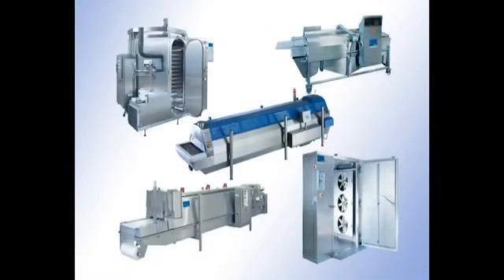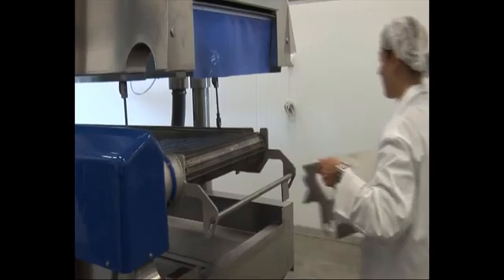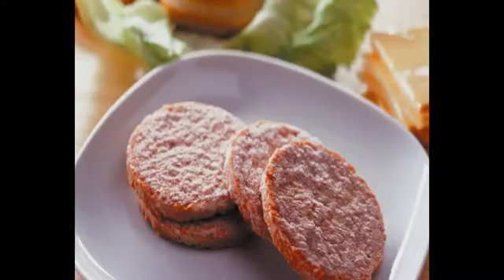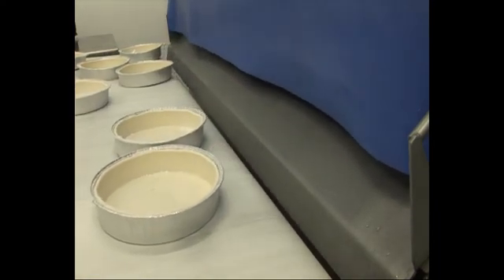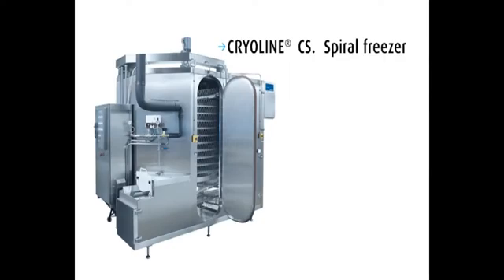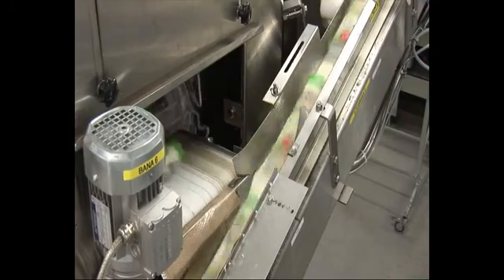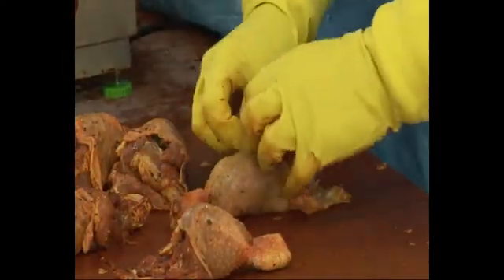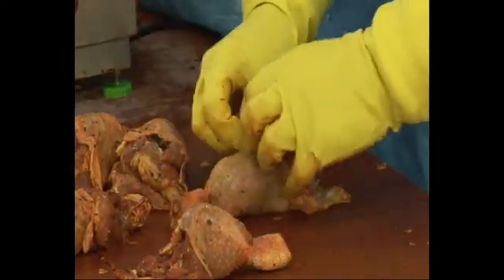CRYOLINE ® | Freezing and Cooling Technologies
La congelación y refrigeración criogénica de alimentos que utilizan nitrógeno líquido y dióxido de carbono es una tecnología bien establecida que ha mejorado el procesamiento de alimentos durante muchos años.